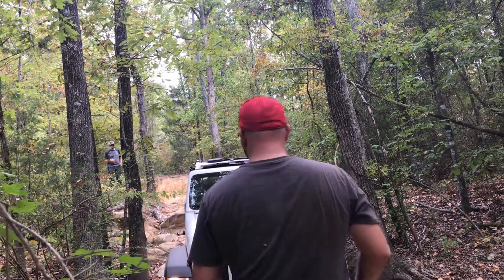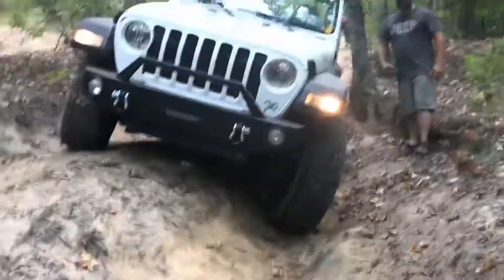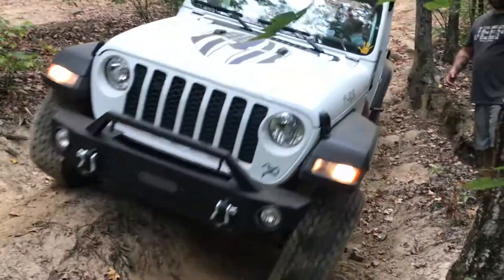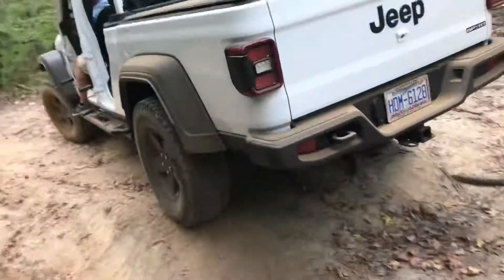Gladiator at Gulches ORV park